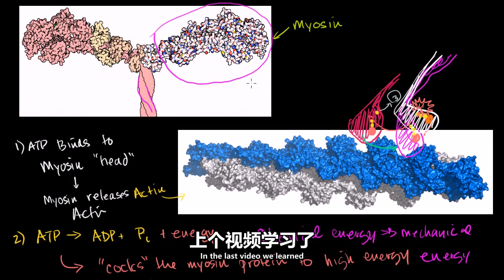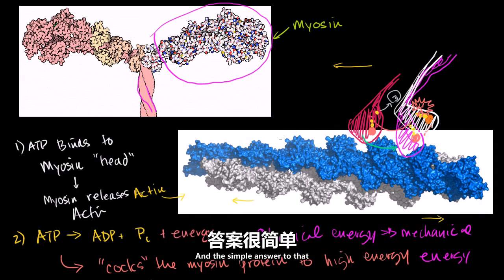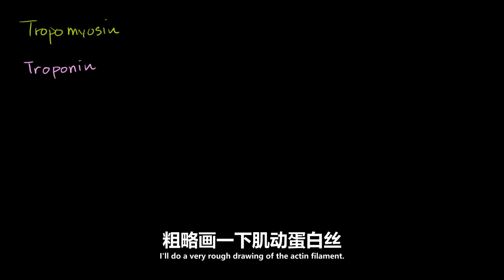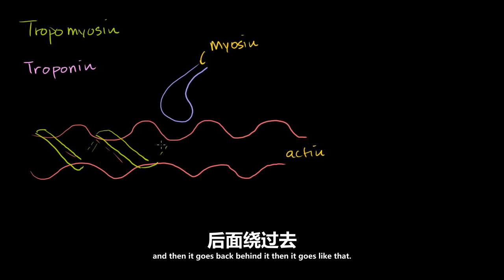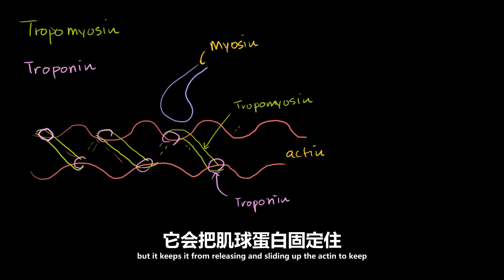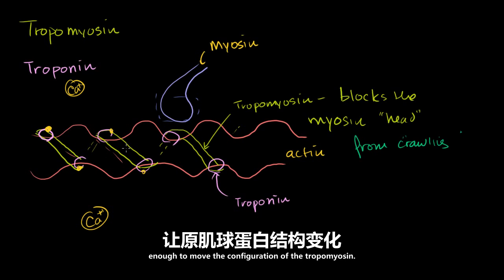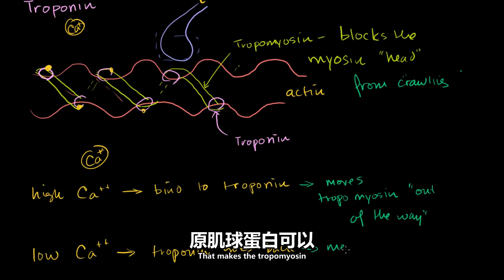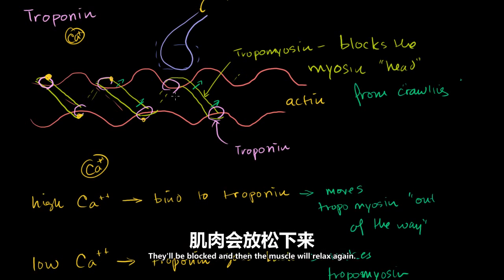86原肌球蛋白和肌钙蛋白如何调节肌肉收缩